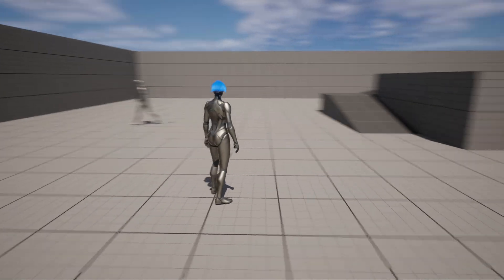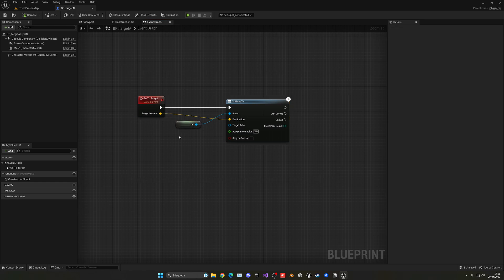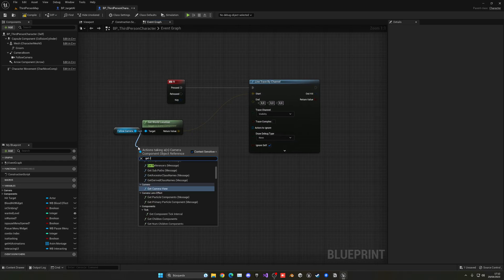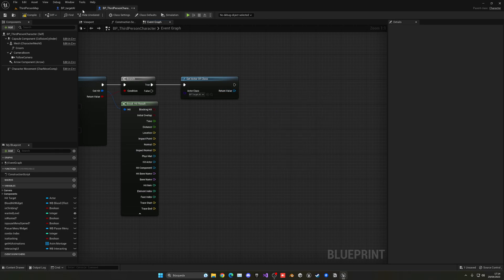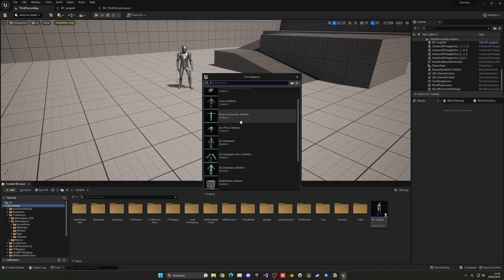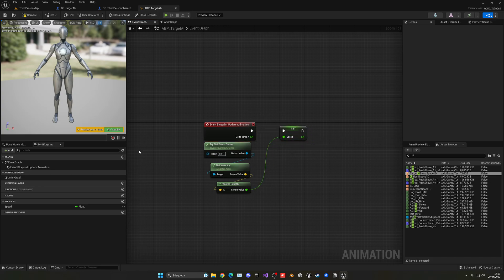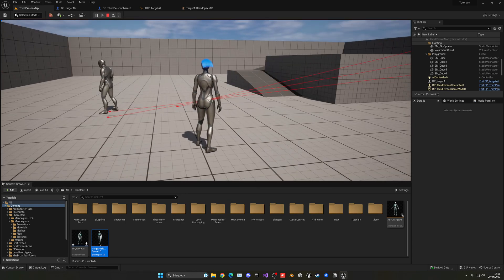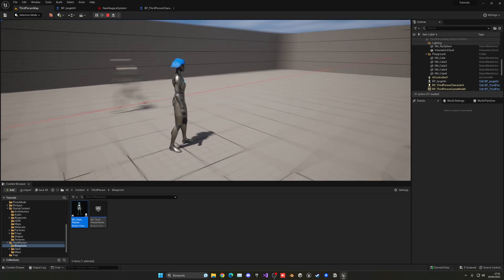How to Tell AI to Move to Where the Player is Pointing in Unreal Engine 5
Hello guys, in this quick and simple tutorial we are going to learn how to tell the ai to go to a specific point where the ai is pointing to in Unreal Engine 5!

unreal engine 5,ue5ai move to where the player is pointing,tutorial,quixel,megascans,unreal engine ai go to point,tell ai to go to point tutorial ue5,ue5 ai companion tutorial,ue5 ai go to point tutorial,how to tell the ai to go into a point in unreal,unreal engine 5 how to whistle ai